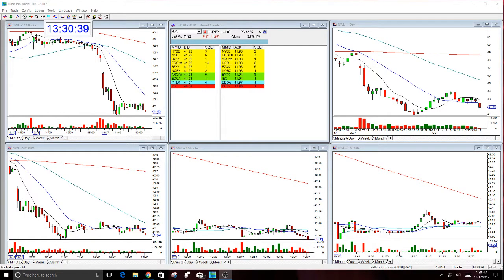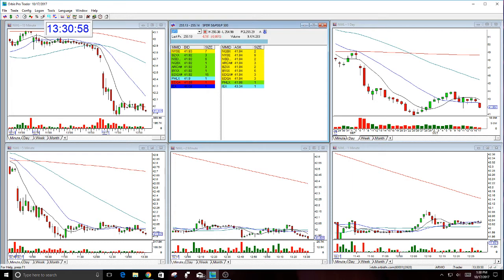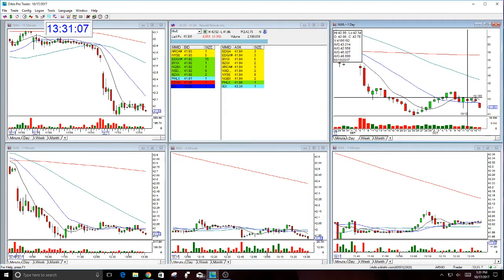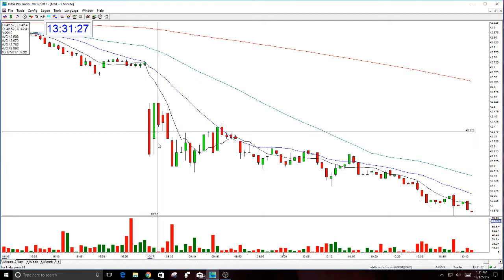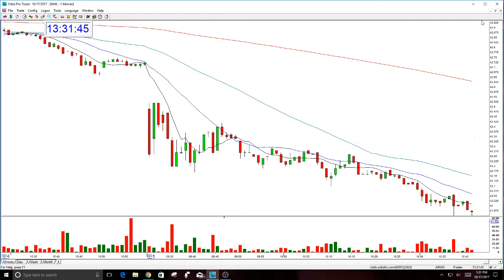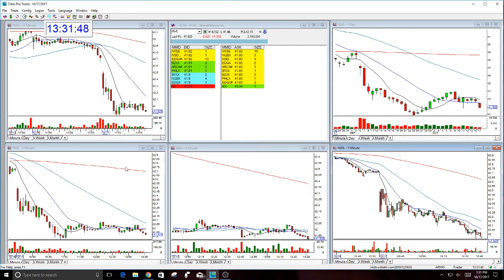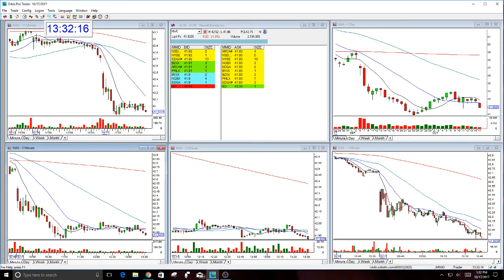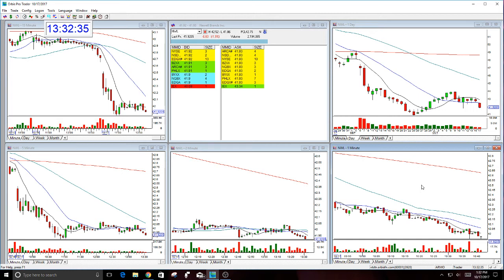NWL PLAY OF THE DAY-10-17-2017